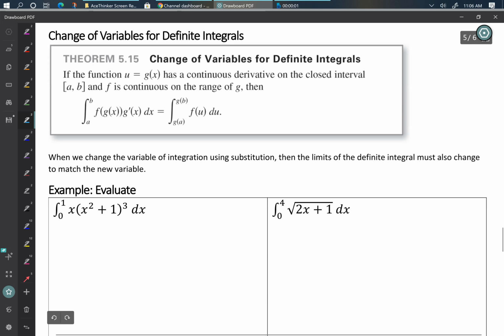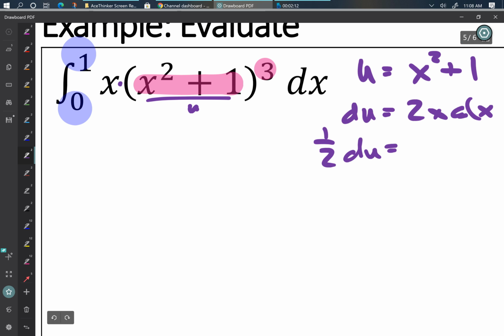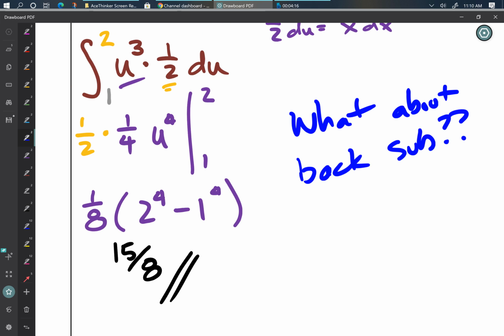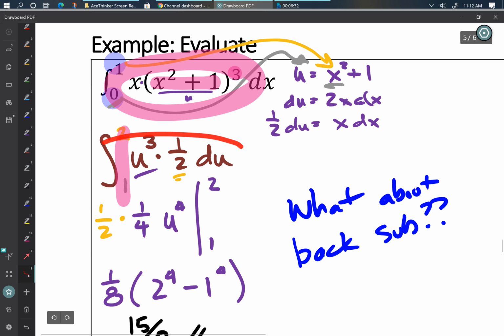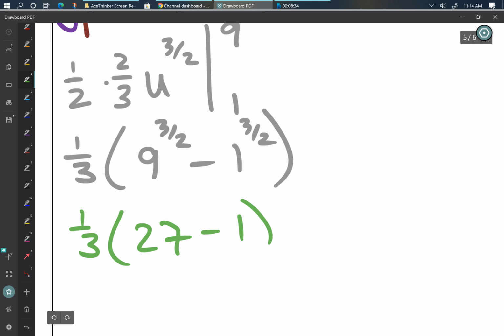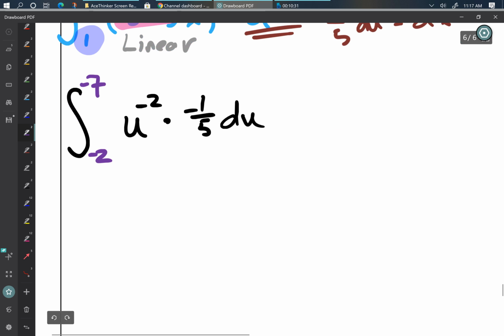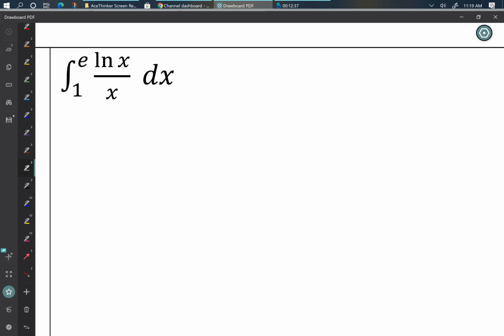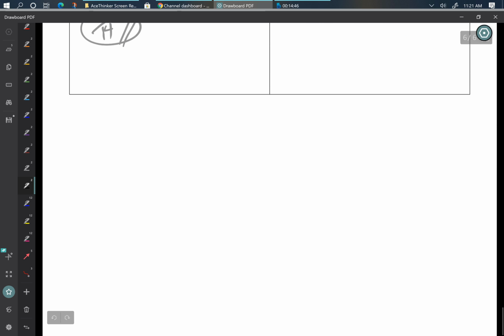mat 220 s 5 5 substitution part 4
This is part 4 of section 5.5. Integration with substitution, definite integrals..